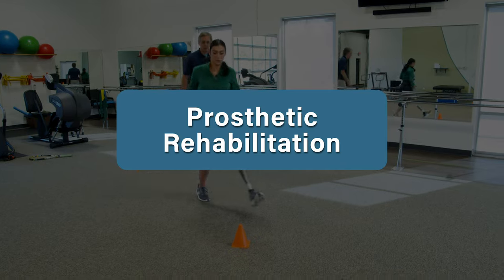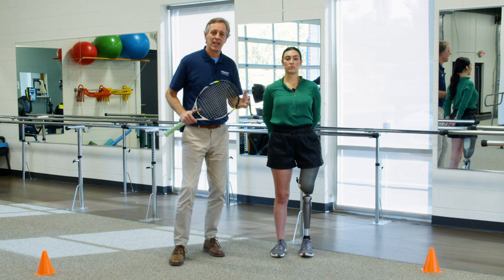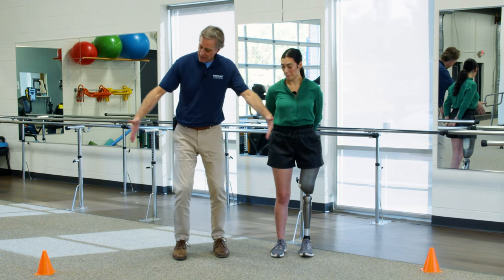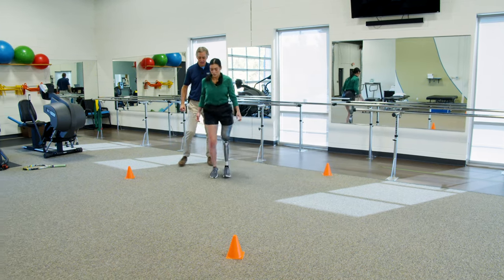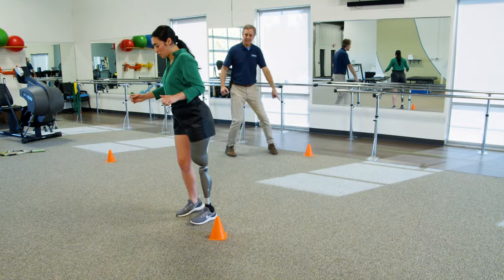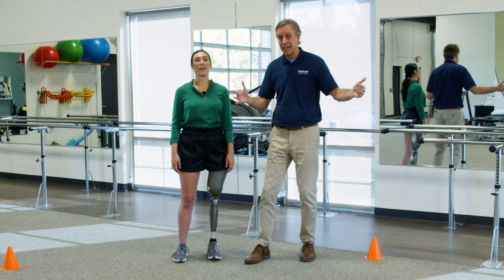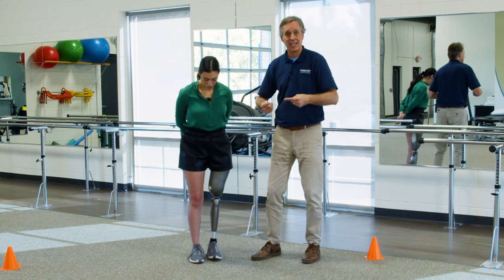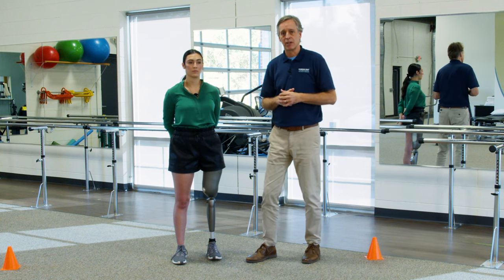Amputee Sport and Agility Drill- Prosthetic Training: Episode 15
Instructional video for lower limb amputees on agility training that can help in balance, return to sport, and general fitness.

This is the fifteenth episode of our Prosthetic Training video series which covers the spectrum of amputee rehabilitation from immediately post-amputation through running with a prosthesis. They are intended for clinicians and patients and are a great resource for rehabilitation professionals working with lower limb amputees.

If you have questions relating to this topic or notice other questions similar to yours, check out our You Asked Series, where we answer patient questions in short digestible videos.